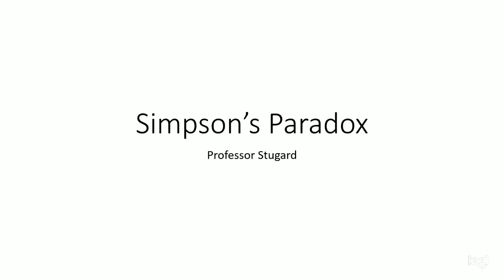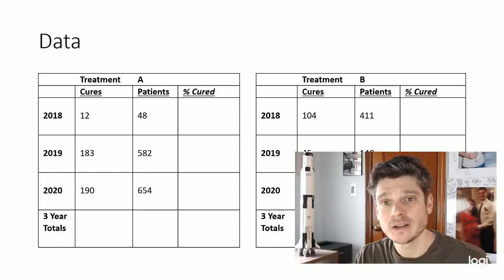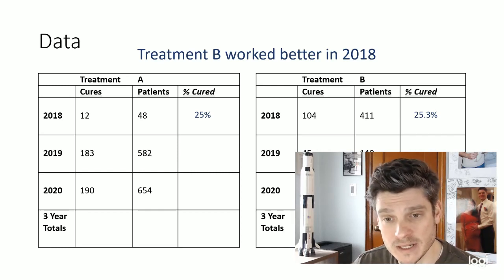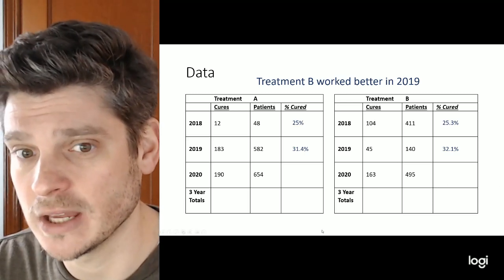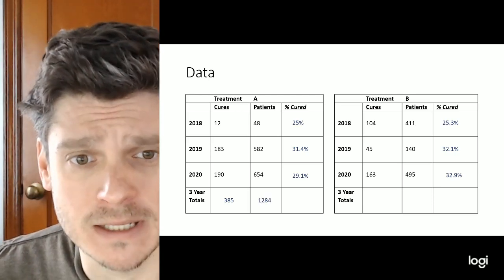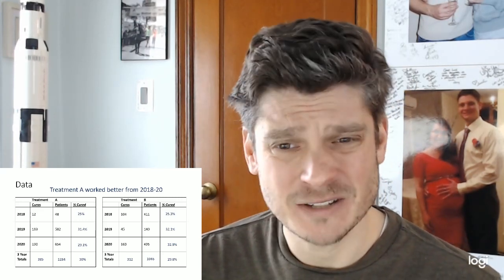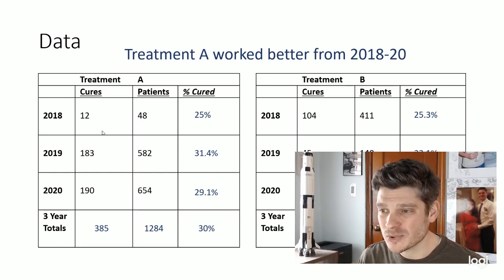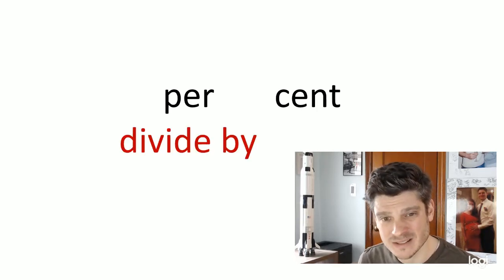Percentages and Paradox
This video analyzes data about two different treatment options for cancer.  We will investigate the percentages of people cured for each and then see why comparing percentages can be very misleading, and why you can (almost) never add or subtract two given percentages.

Once you know why, look at the raw data and try to see how we arrive at the paradox based on the data.  Hint: it has to do with the size of denominators

*This isn't data about cancer treatments.  These are actually the hits and at bats (and batting percentage) for Derek Jeter and David Justice in the late 1990's*